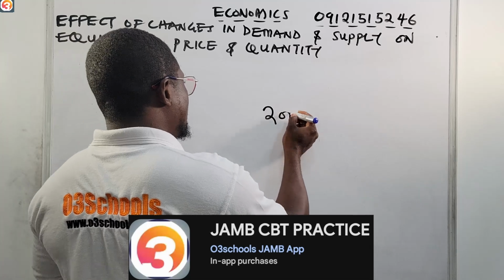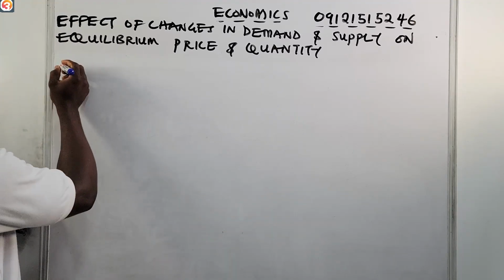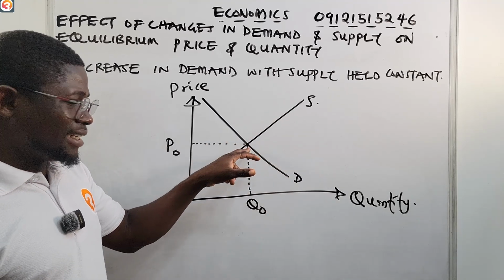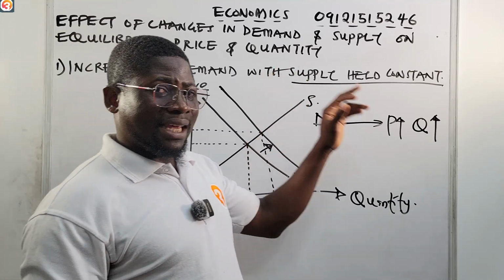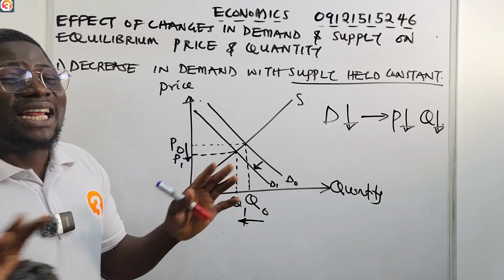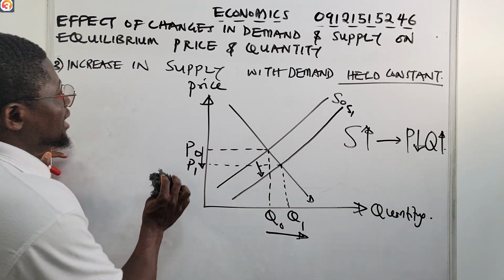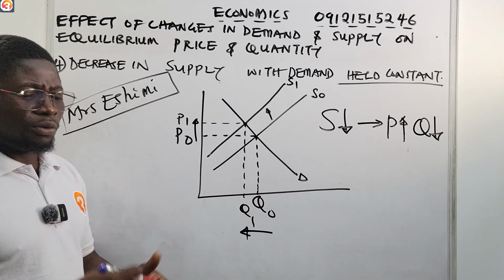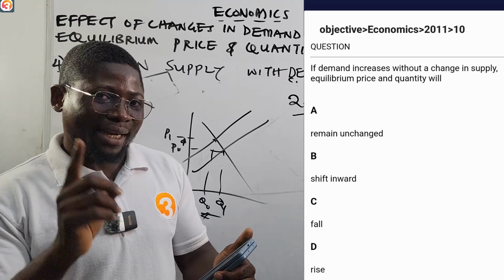JAMB/WAEC Economics 2027 EP 28 -Effect of Changes in Demand & Supply on Equilibrium Price & Quantity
📉JAMB/WAEC Economics Tutorial – Effect of Changes in Demand and Supply on Equilibrium Price & Quantity

Welcome to O3Schools, Nigeria's trusted platform for JAMB, WAEC, NECO, GCE, and Post-UTME preparation. In this lesson, we explain the Effect of Changes in Demand and Supply on Equilibrium Price and Equilibrium Quantity, one of the most important and frequently tested topics in Economics.

This lesson will help you understand how shifts in demand and supply affect market equilibrium, prices, and quantities in real-life markets.

What You Will Learn:

• Meaning of Market Equilibrium

• Effect of Increase in Demand

• Effect of Decrease in Demand

• Effect of Increase in Supply

• Effect of Decrease in Supply

• Simultaneous Changes in Demand and Supply

• Changes in Equilibrium Price

• Changes in Equilibrium Quantity

• Market Adjustment Process

• Shortage and Surplus Analysis

• Free JAMB Economics Past Questions

Suitable For:

✓ JAMB Candidates

✓ WAEC Candidates

✓ NECO Candidates

✓ GCE Candidates

✓ Economics Students

✓ Commerce Students

Topics Covered:

Market Equilibrium

Equilibrium Price

Equilibrium Quantity

Demand Shift

Supply Shift

Price Determination

Consumer Behaviour

Producer Behaviour

Market Analysis

Microeconomics

Economic Principles

• Market Equilibrium Analysis

• Demand and Supply Shifts

Students Must Understand:

When Demand Increases:
• Equilibrium Price rises
• Equilibrium Quantity rises

When Demand Decreases:
• Equilibrium Price falls
• Equilibrium Quantity falls

When Supply Increases:
• Equilibrium Price falls
• Equilibrium Quantity rises

When Supply Decreases:
• Equilibrium Price rises
• Equilibrium Quantity falls

To visualize how shifts in demand and supply affect equilibrium:

These concepts are regularly tested in JAMB Economics, WAEC Economics, NECO Economics, Commerce, Business Studies, and Post-UTME examinations.

Understanding how changes in demand and supply affect equilibrium helps students explain price fluctuations, market shortages, surpluses, government policies, taxation, subsidies, and consumer behaviour.

This topic forms the foundation for advanced studies in market structures, price control, elasticity, and economic policy.

• Admission Updates

• Scholarship Opportunities

If you are searching for Market Equilibrium tutorials, Effects of Demand and Supply Changes, Equilibrium Price explanations, Equilibrium Quantity lessons, JAMB Economics lessons, WAEC Economics tutorials, Economics questions and answers, free JAMB Economics past questions, likely JAMB questions, likely WAEC questions, or Post UTME Economics preparation, O3Schools is your trusted learning platform.